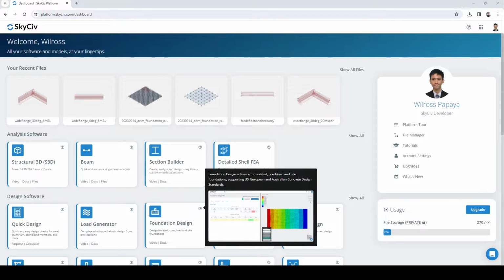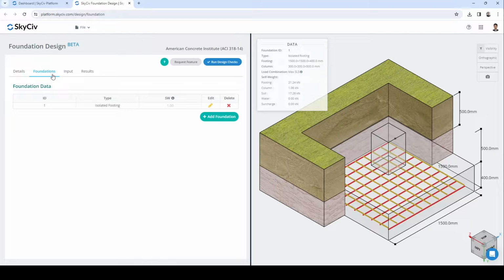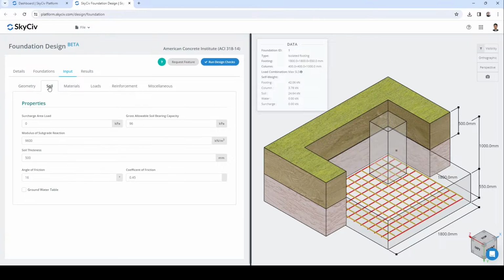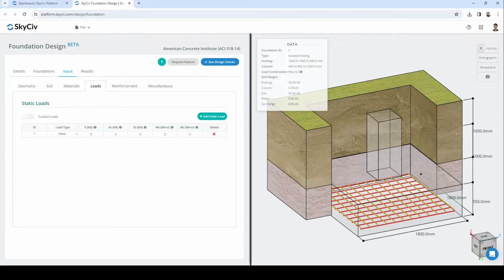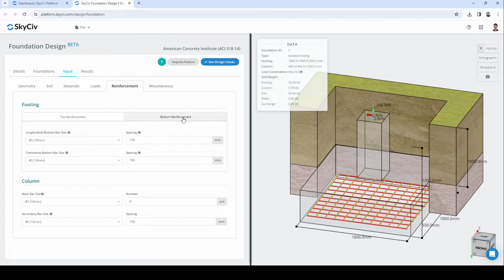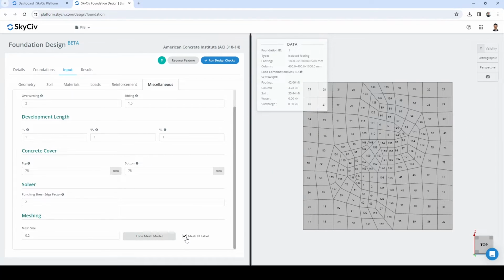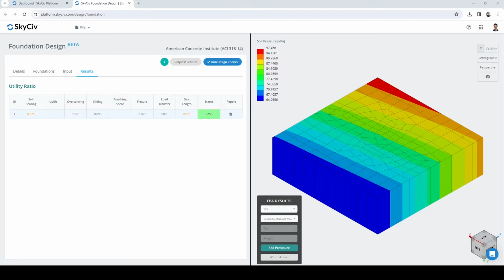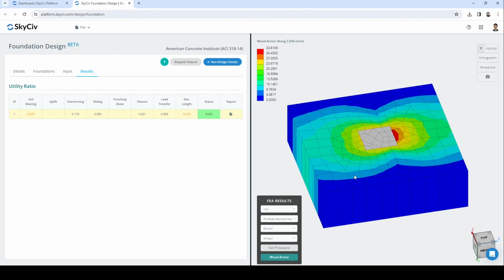Foundation FEA Demo - Isolated Footing Example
Check out our demo of SkyCiv's Foundation FEA capabilities with our isolated footing example.